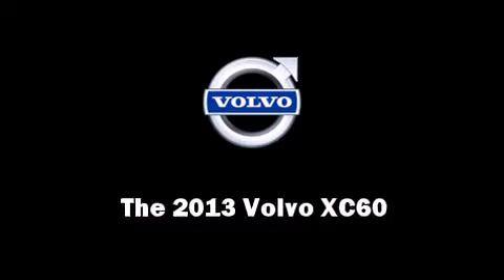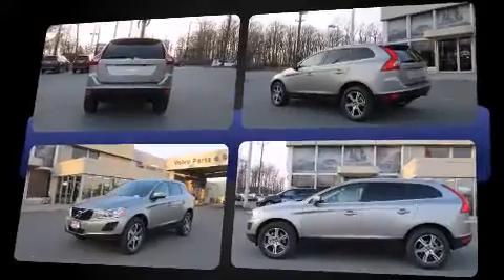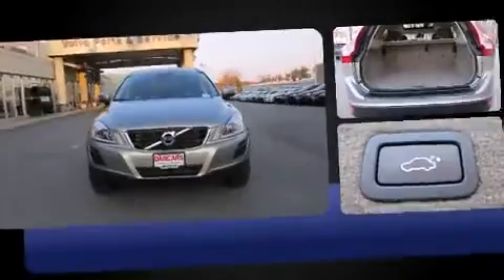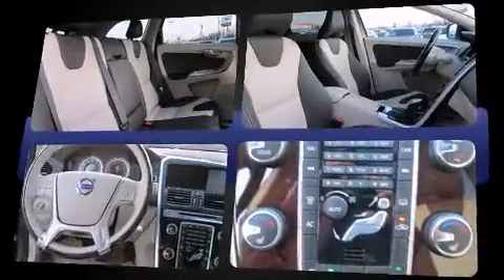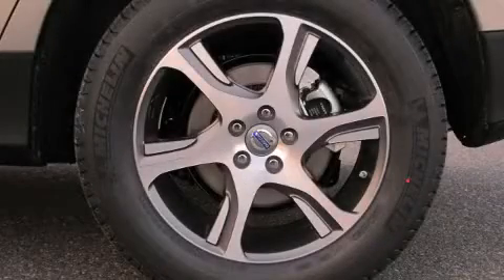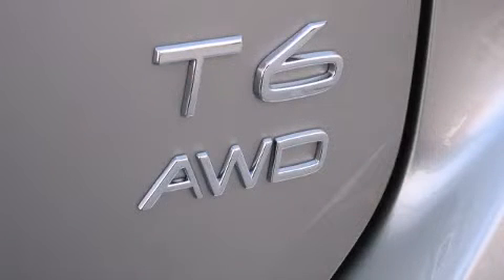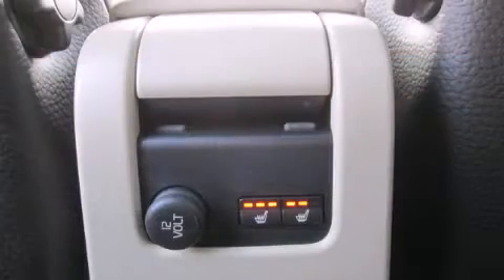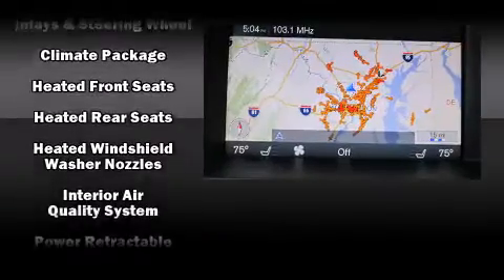2013 Volvo XC60 T6 Platinum in Rockville, MD 20855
DARCARS Volvo Rockville
15401 Frederick Rd.

The 2013 Volvo XC60. A turbocharger further enhances performance, while also preserving fuel economy. Volvo prioritized fit and finish as evidenced by: a built-in garage door transmitter, a power seat, an outside temperature display, telescoping steering wheel, a power rear cargo door, remote keyless entry, and leather upholstery. With high intensity discharge headlights illuminating your path, you'll always appreciate maximum visibility. For drivers who enjoy the natural environment, a power moon roof allows an infusion of fresh air. Premium sound drives 12 speakers, providing you and your passengers a sensational audio experience. Volvo ensures the safety and security of its passengers with equipment such as: head curtain airbags, front SIDE impact airbags, traction control, brake assist, anti-whiplash front head restraints, ignition disabling, and 4 wheel disc brakes with ABS. Electronic stability control ensures solid grip atop the road surface, no matter how challenging the driving conditions. We offer competitive pricing, and the area's best shopping experience. Please don't hesitate to give us a call.